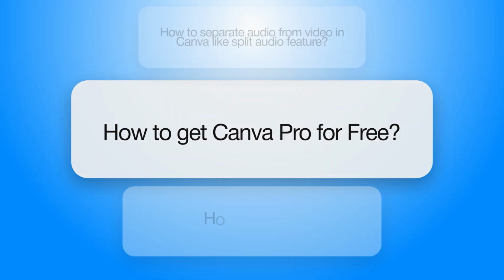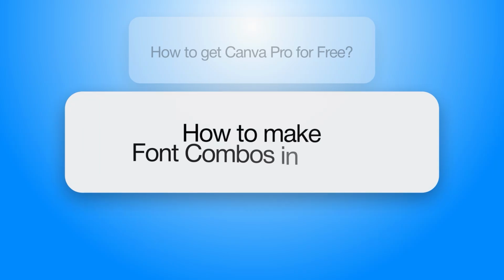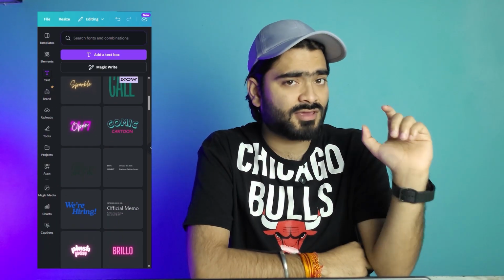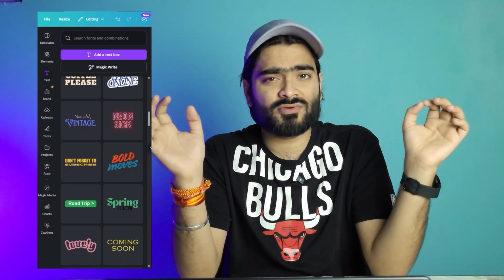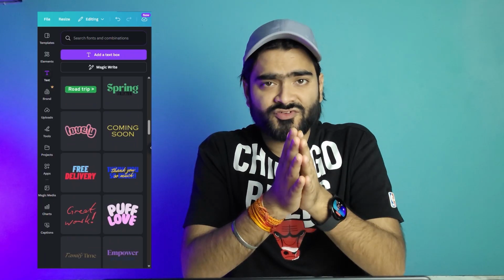Selling Canva Templates & How to get canva pro for free All Discussed | Canva Unstuck Episode 04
In this episode of Canva Unstuck, we explore the potential of selling digital products, specifically focusing on how to sell Canva templates. Learn how to make money with Canva by creating and selling your own unique designs. While the market for selling digital products is becoming saturated, understanding how to use Canva effectively can still lead to passive income opportunities.

📌 Timestamps:
0:00 - Introduction

How to sell canva template
How to make money with canva
How to make a digital product in canva